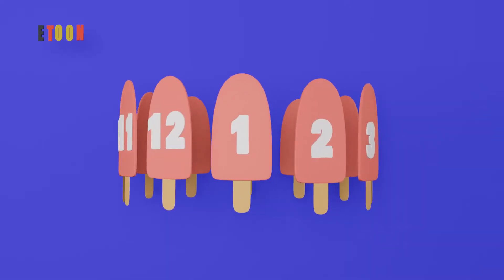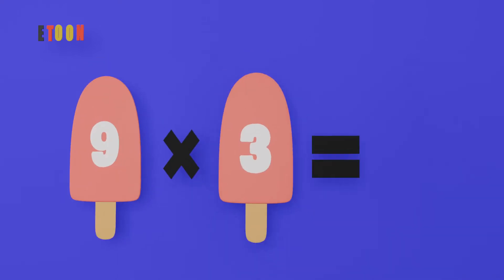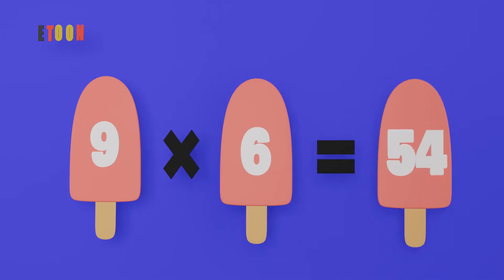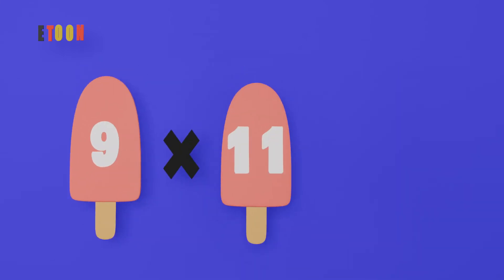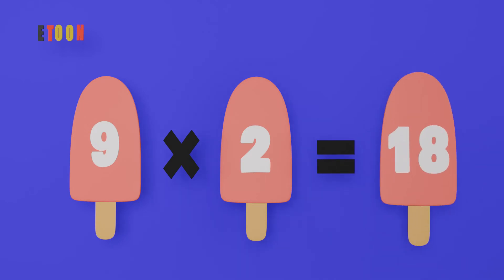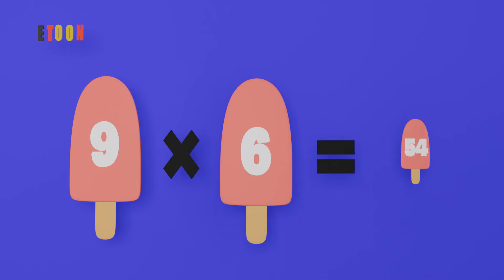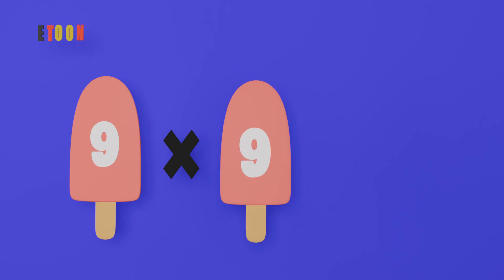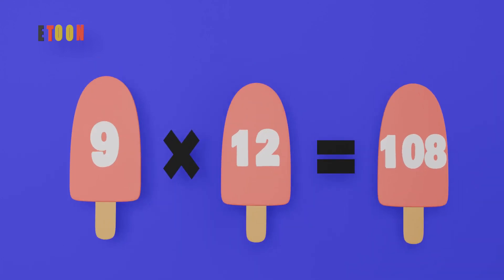Multiplication Table song 9